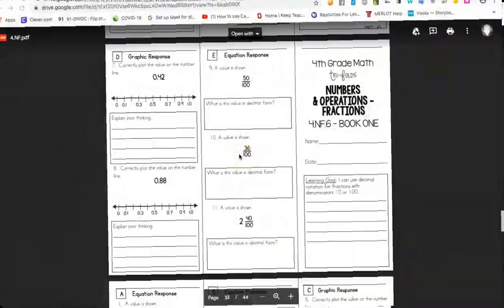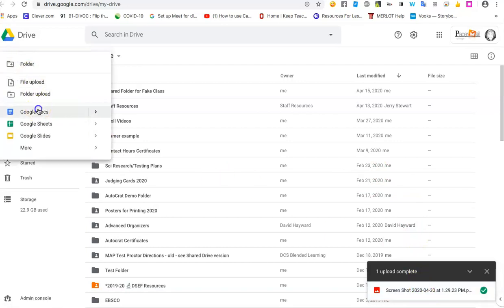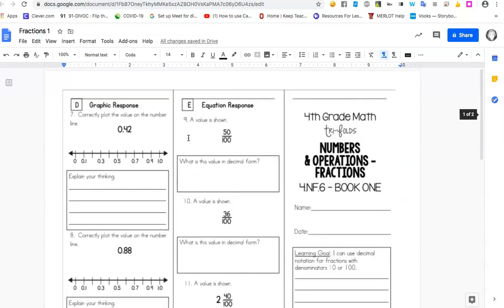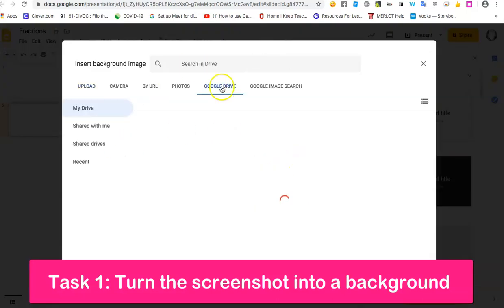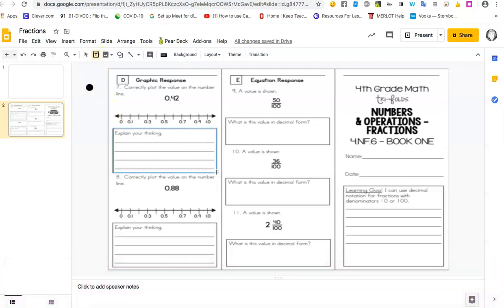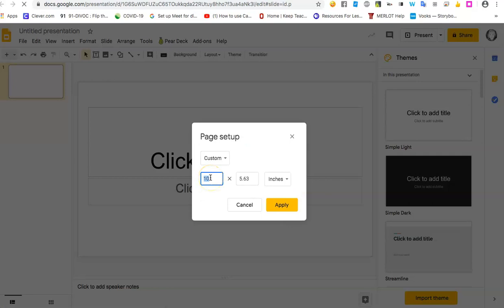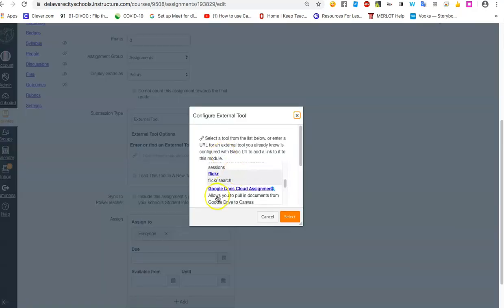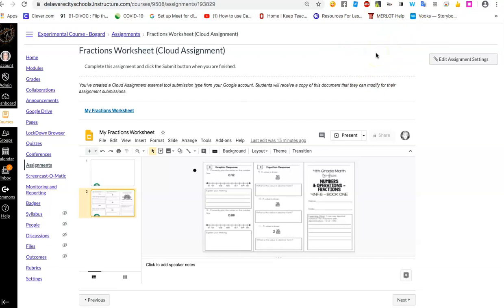Create Interactive Worksheet from a PDF + Make it a Canvas Cloud Assignment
How-to video showing a way to create an Interactive Worksheet from a PDF, then assign to students using the Canvas Google Cloud Assignment feature